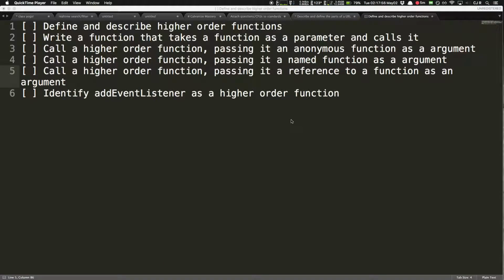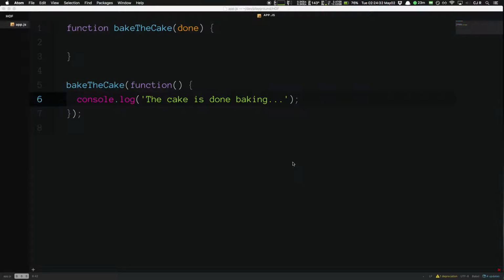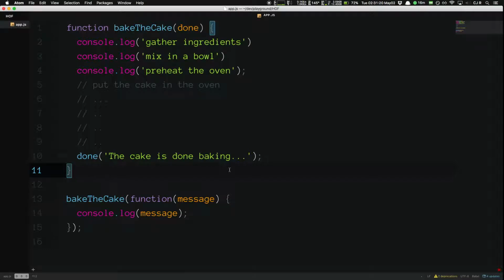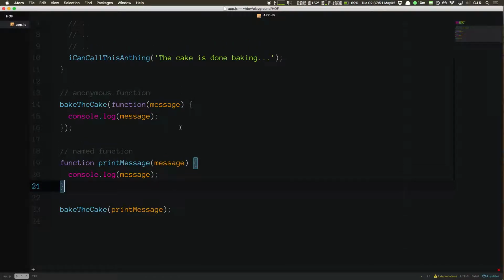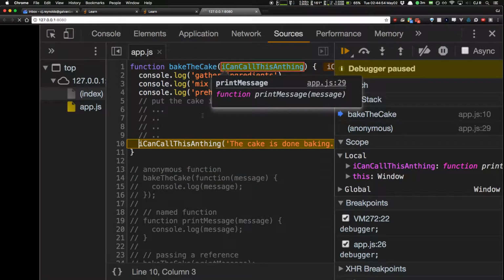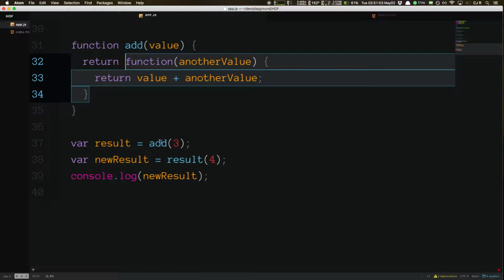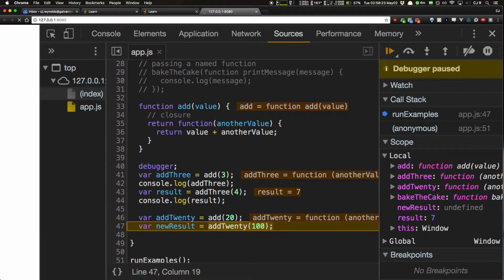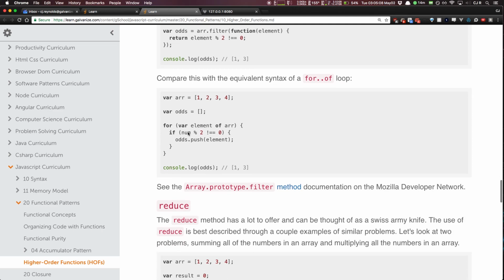Higher Order Functions